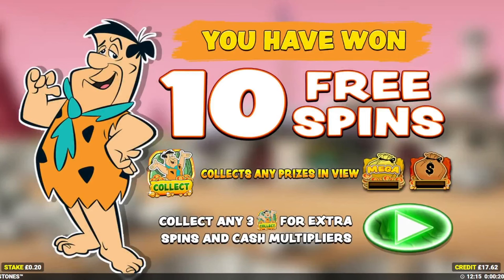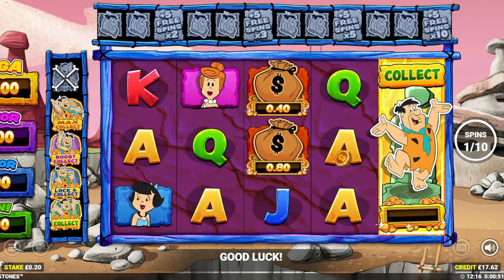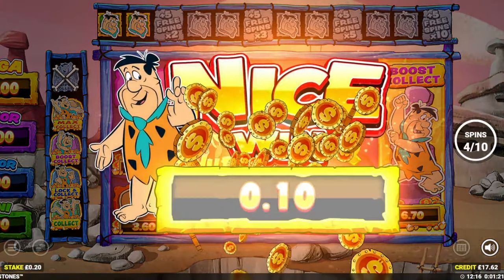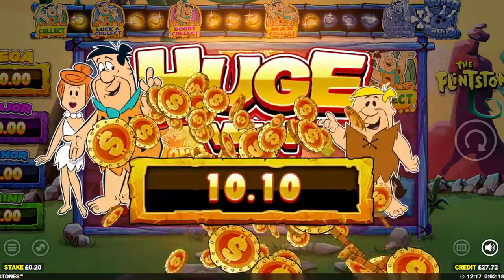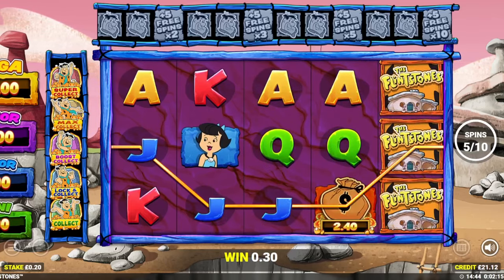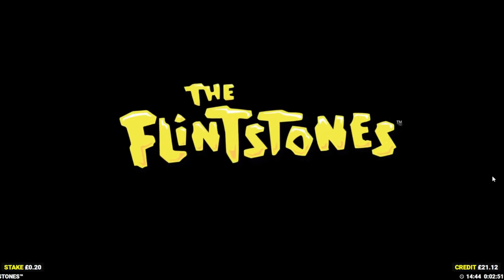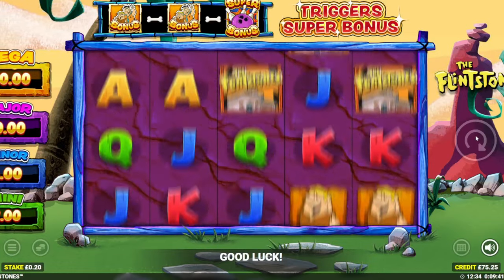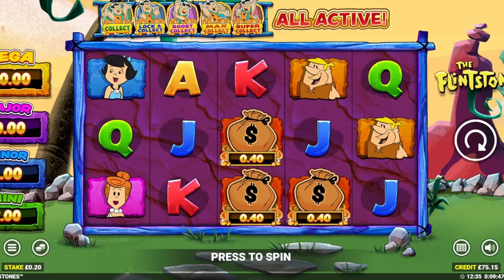🦖THE FLINTSTONES🦖 10 BONUS CHALLENGE🦖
Watch me take on your Viewers Wins or you could be against another viewer😁
💷Weekly prizes up for grabs💷

⚠️NONE OF THE LINKS IN THIS VIDEO OR DESCRIPTION ARE DIRECT LINKS TO ANY GAMBLING SITES⚠️

I do not encourage anyone to gamble. Gambling can cause serious financial problems. Only gamble what you can afford to lose. Don't think of gambling as a way to make money. Gambling should be a form of entertainment and even if you win in the short run, the casino will win in the long run!
Set a spending limit in advance. Never chase losses. Take frequent breaks.
Gamble responsibly. BeGambleAware
18+

⚠️If you feel your gambling is getting out of control please see the links below for help:-⚠️